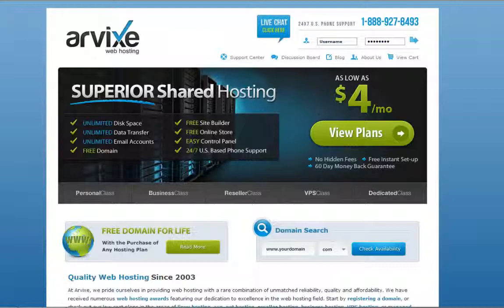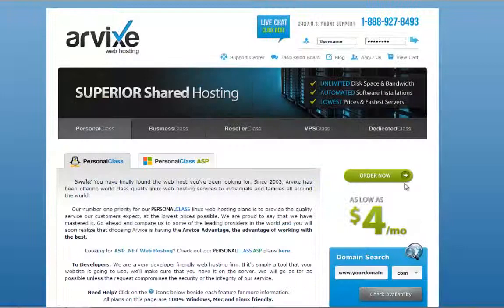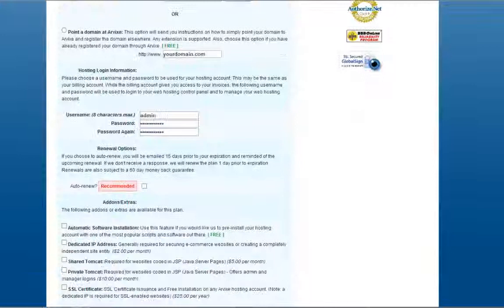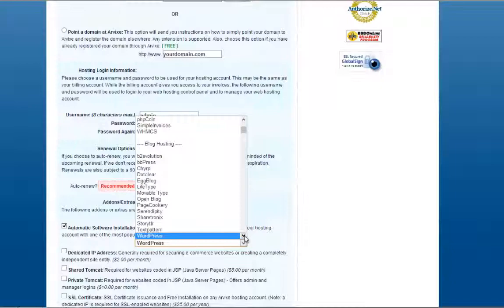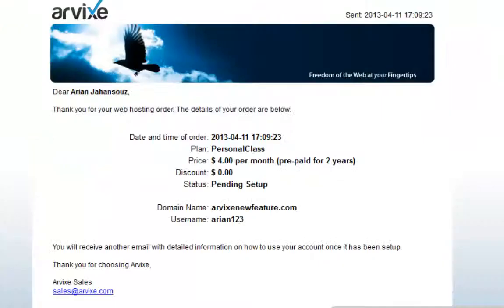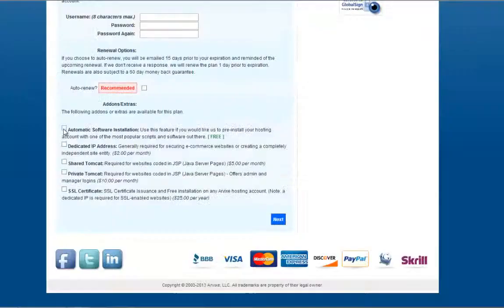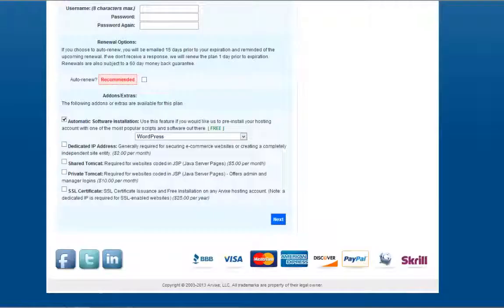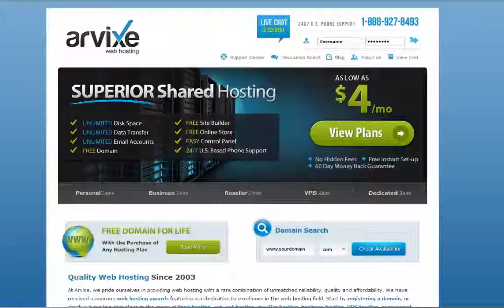How to Autoload Any Software on to Your Hosting Account Order at Arvixe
This video will should you everything you need to know about our brand new feature! Now, you can autoload any software onto your website as you are setting it up!